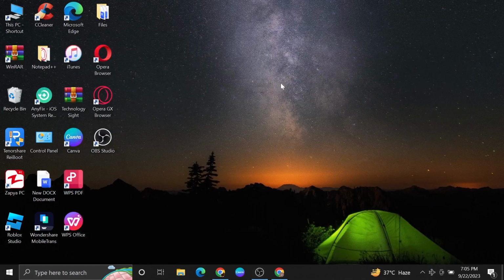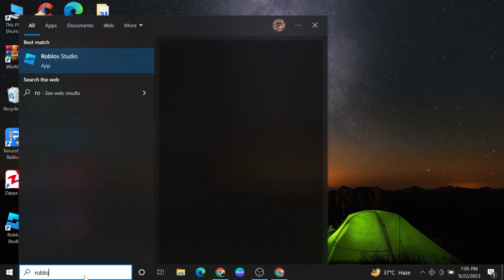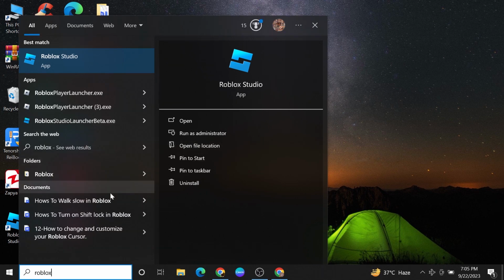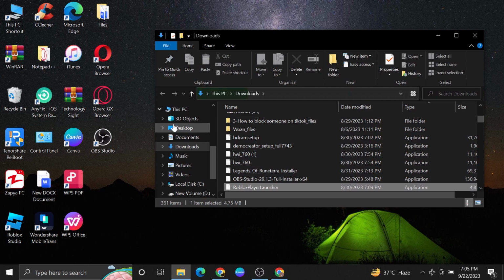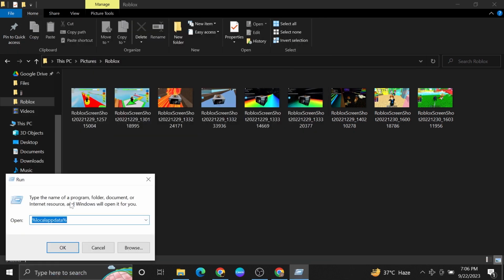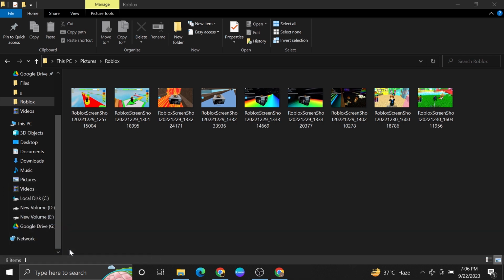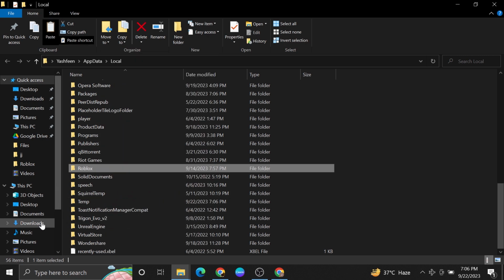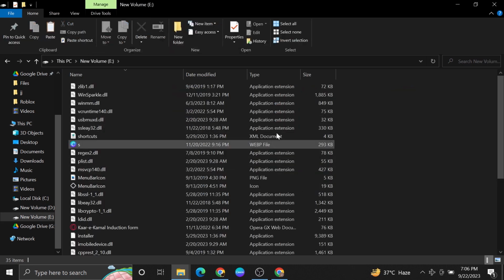How to Move Roblox To Another Drive (Quickly 2023)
If you want to know How to Move Roblox To Another Drive then just watch this step-by-step easy tutorial till the end to get the most out of it.